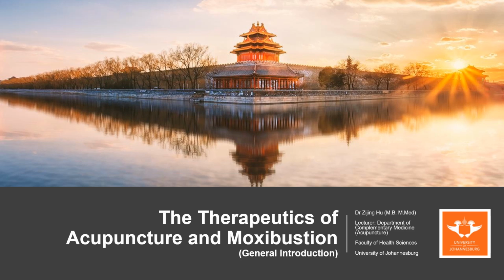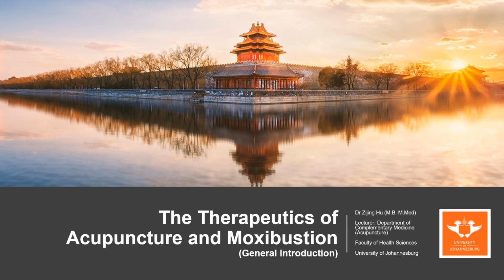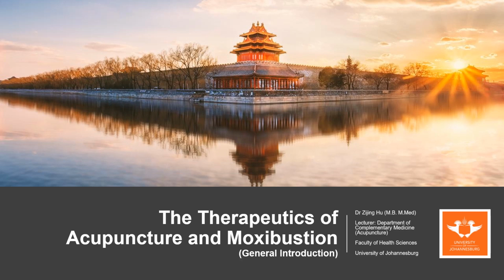303. UJ online lectures: 1. The Therapeutics of Acupuncture and Moxibustion General Introduction 1